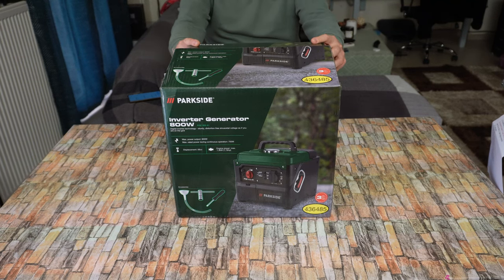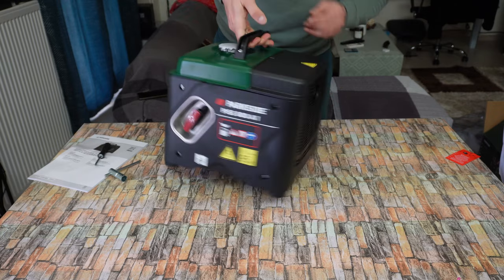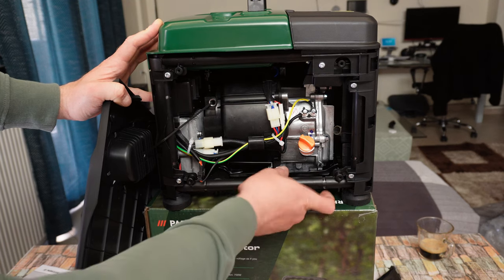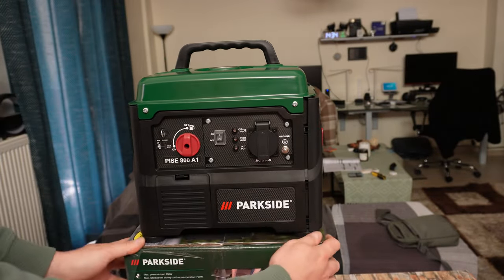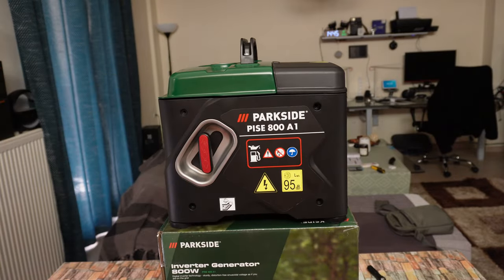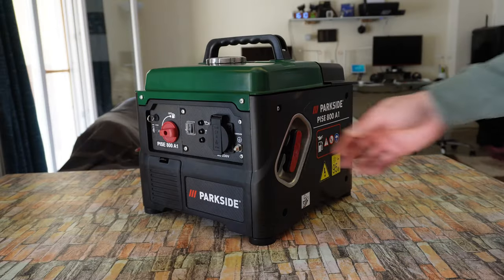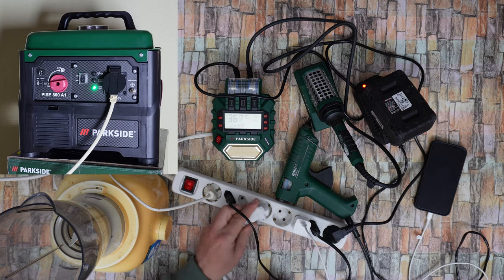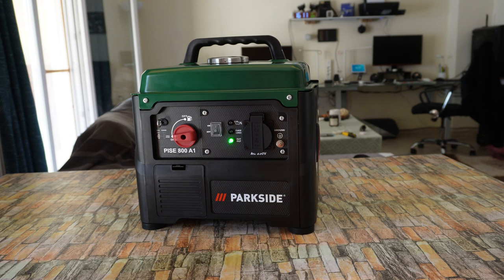Parkside Inverter Generator 800 W PISE 800 A1